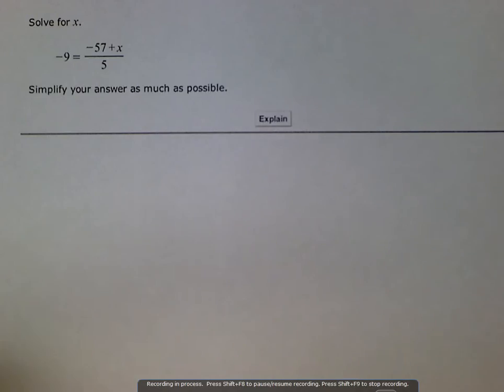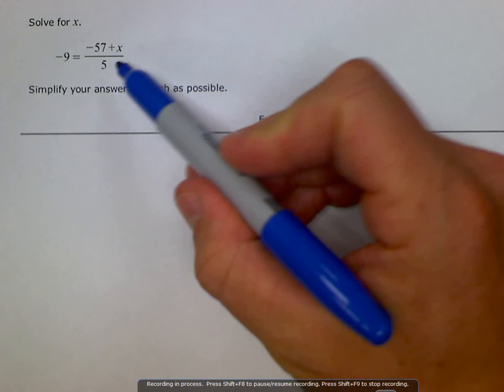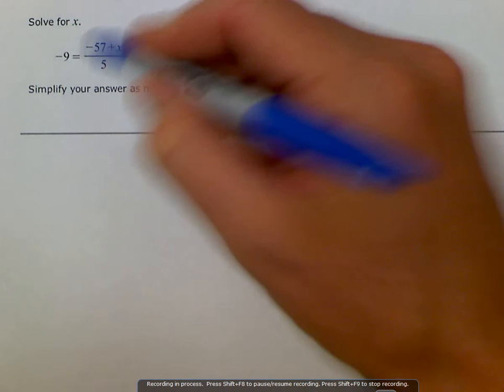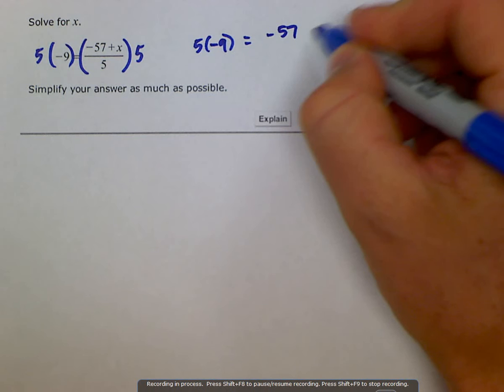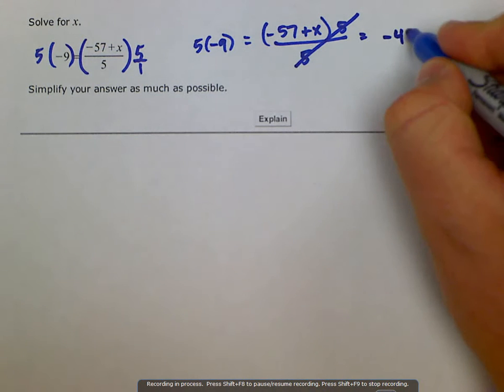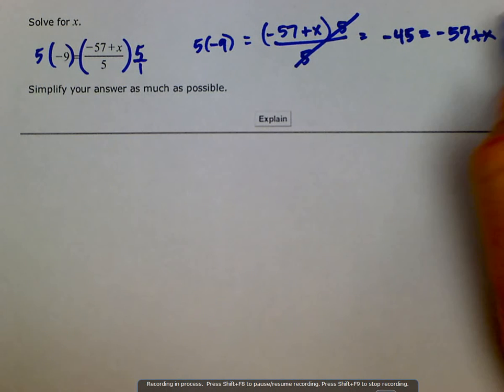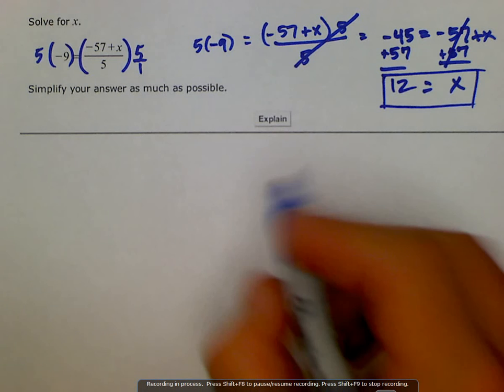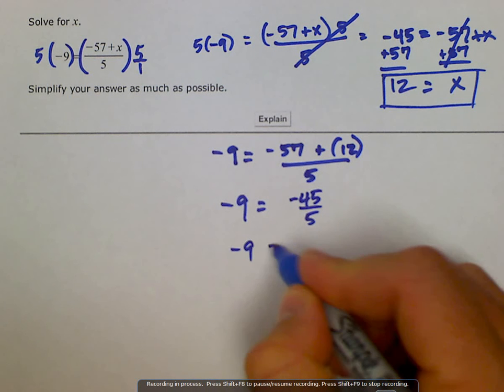ALEKS: Solving a multi-step equation given in fractional form (MC)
Solving a multi-step equation given in fractional form